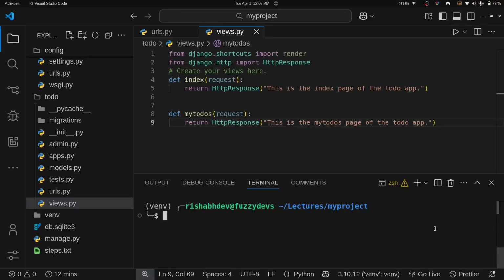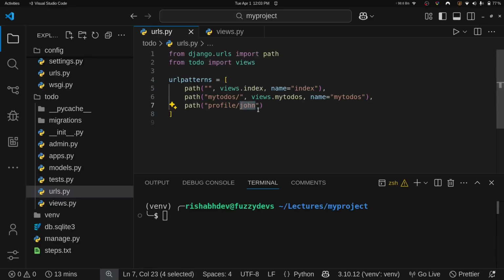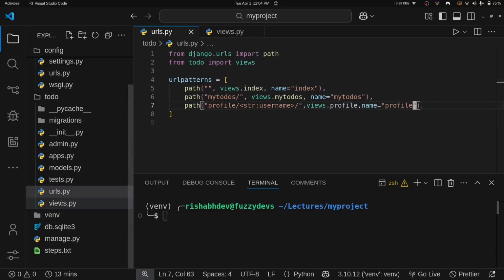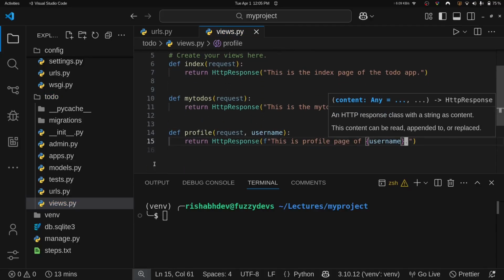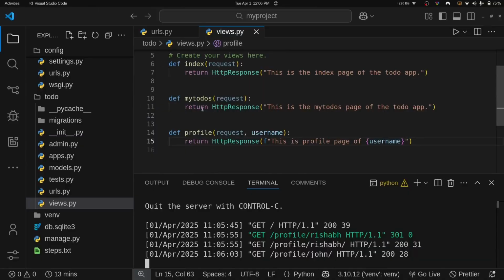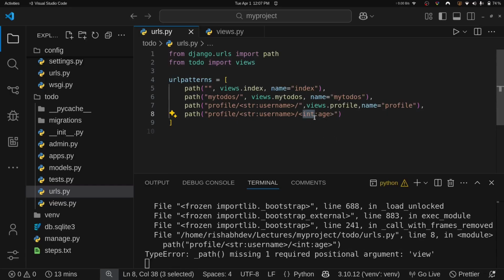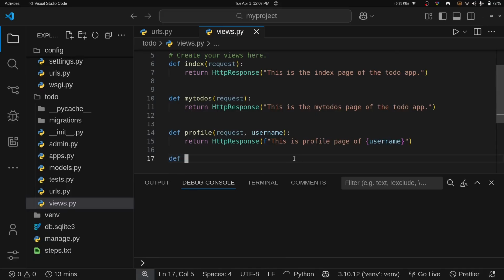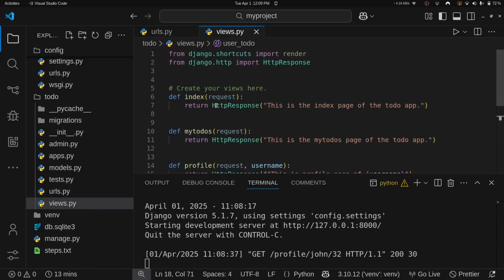Django Course - #04 URL Path Variables in Django Explained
Learn how to create dynamic URLs in Django using URL path variables! In this video, we’ll explore how to capture values from the URL and pass them to views for more flexible and interactive web applications.

🔹 What You’ll Learn:
✅ How to define URL path variables in urls.py
✅ Using different path converters (int, str, slug, etc.)
✅ Passing dynamic values to views
✅ Building flexible routes for user profiles, blog posts, and more

By the end of this tutorial, you’ll be able to create dynamic and user-friendly URLs in Django!